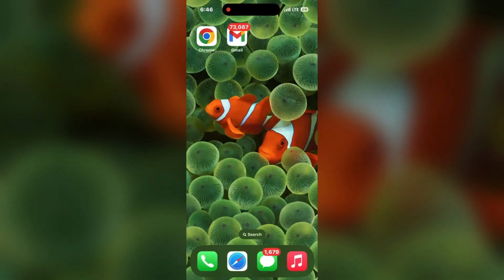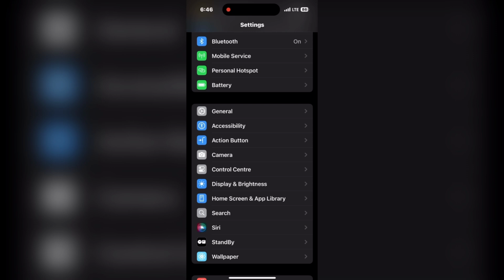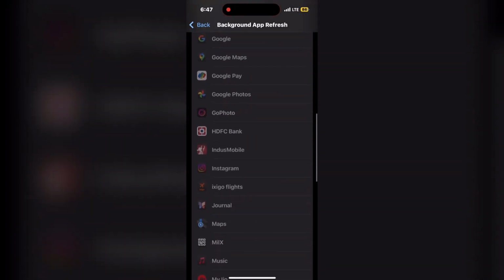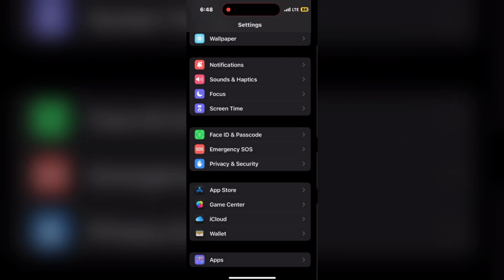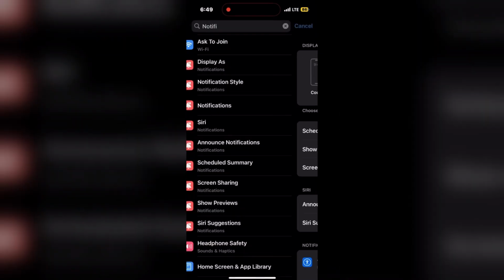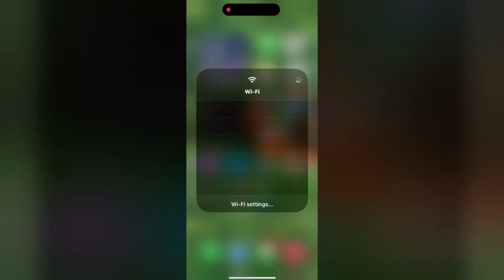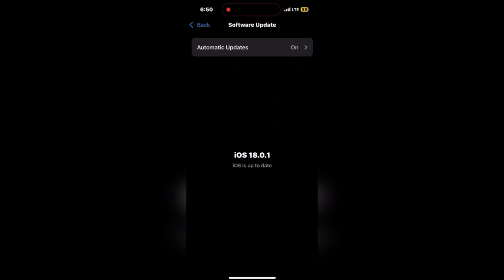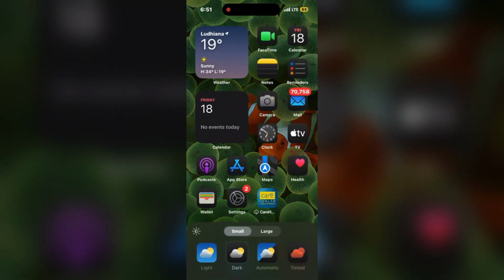How To Optimise Battery Life On iPhone 15 Pro/15 Pro Max On iOS 18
Hi everyone!!
This video is basically about “How to optimise battery life on iPhone 15 Pro/15 Pro Max on iOS 18”. This is a full detailed video about this topic. If you are facing any problem related to this then this video is very informative for you.

00:14  Fix1: Adjust Screen Brightness
00:45  Fix2: Enable Low Power Mode
01:01  Fix3: Manage Background App Refresh
01:53  Fix4: Limit Location Services
02:23  Fix5: Optimise Push Notification
03:11  Fix6: Reduce Motion And Visual Effects
03:42  Fix7: Display Unused Feature
04:04  Fix8: Check Your Battery Health
04:27  Fix9: Use WiFi (If Available)
04:37  Fix10: Update App And iOS
05:14  Fix11: Limit Live Wallpaper and Wedges